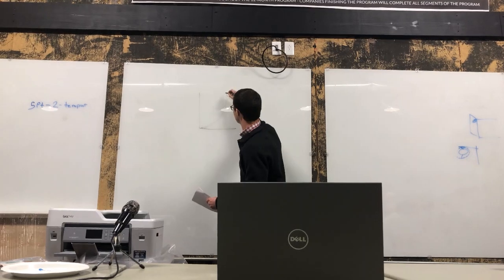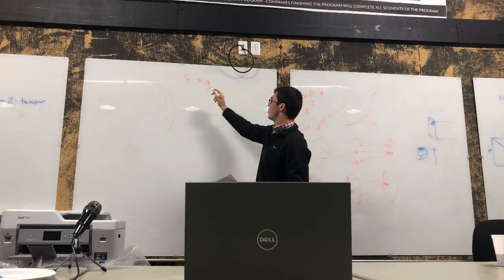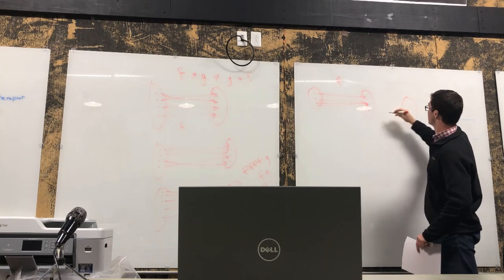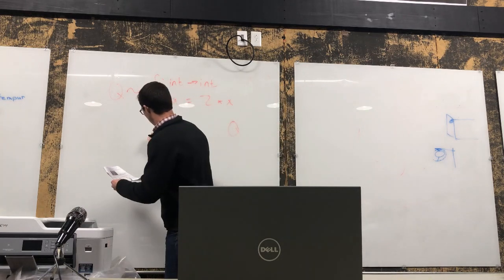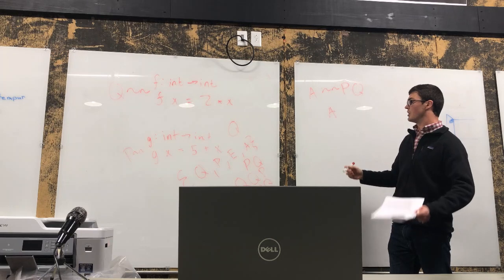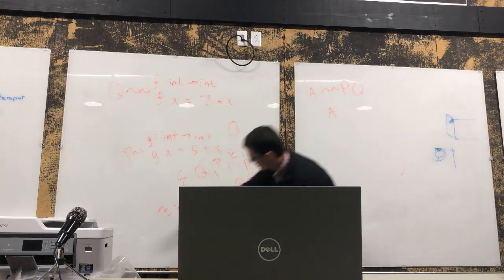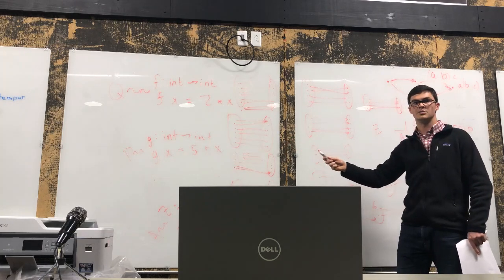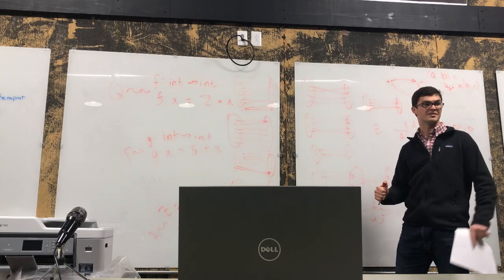Declarative Languages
Ways to visualize declarative and functional programming languages